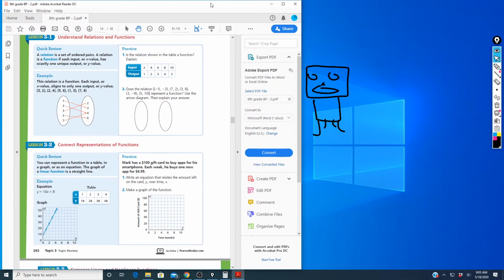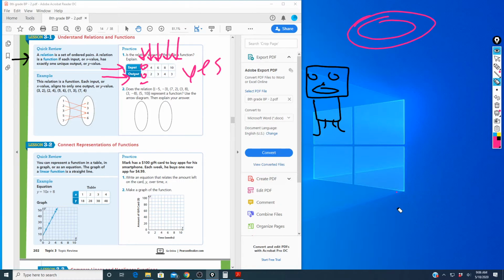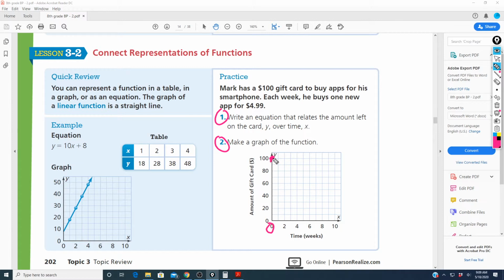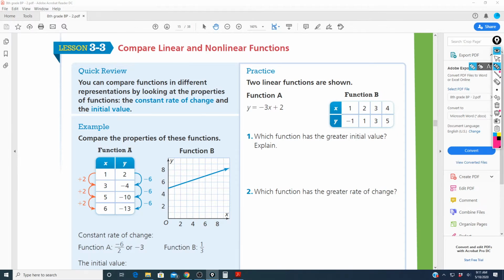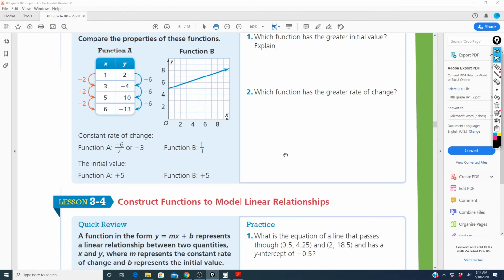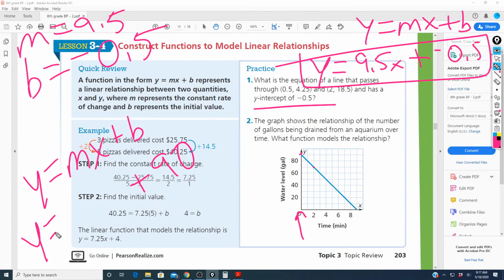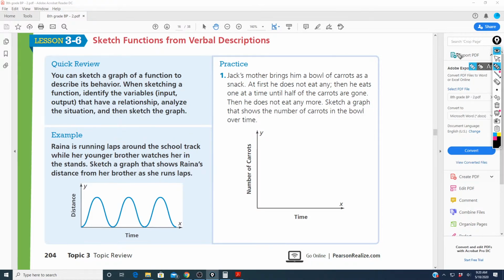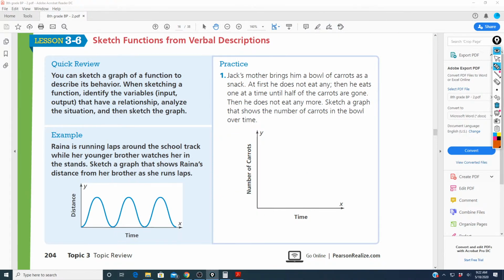8th Grade Math - Functions - 5/18/20